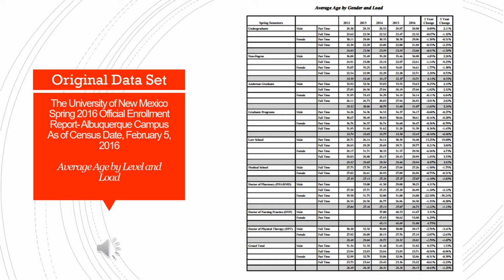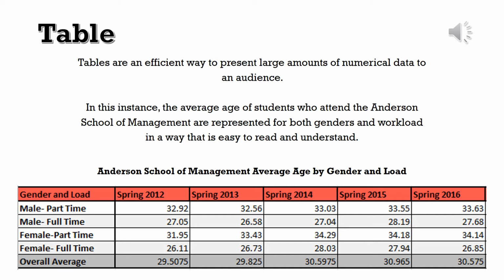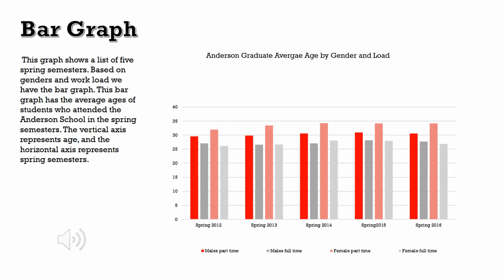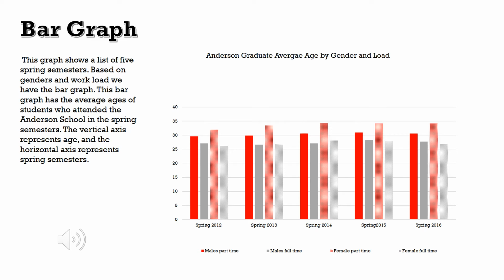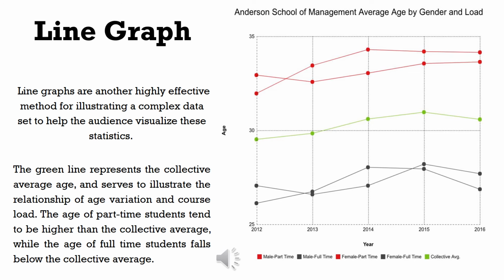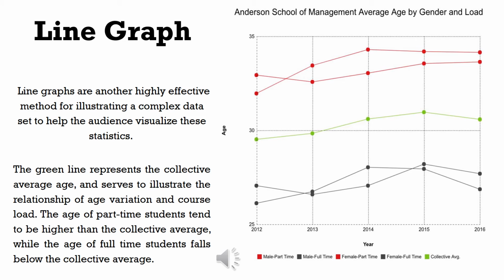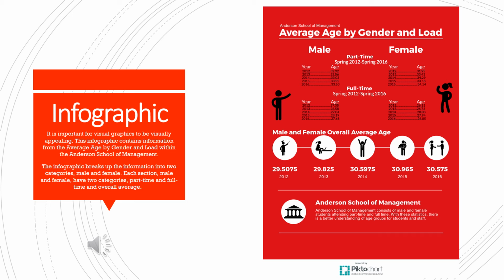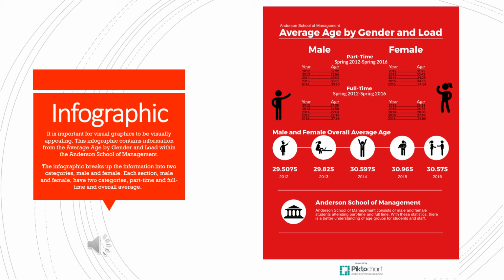Data Viszualization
ENG 290 presentation